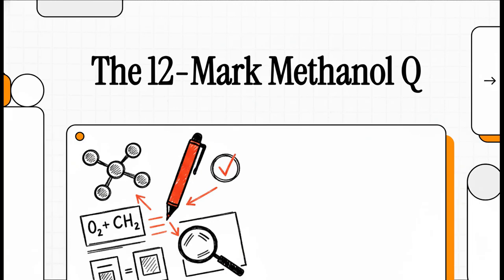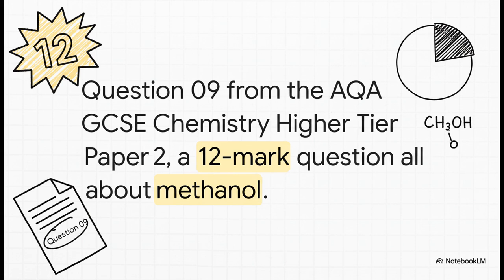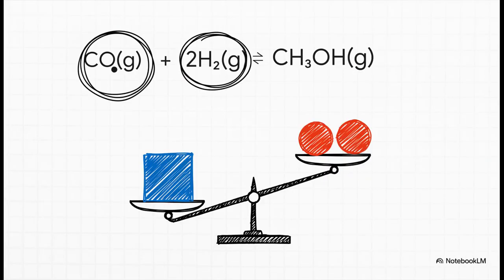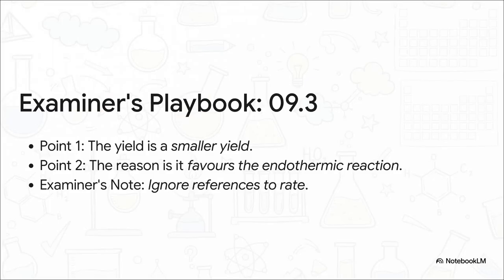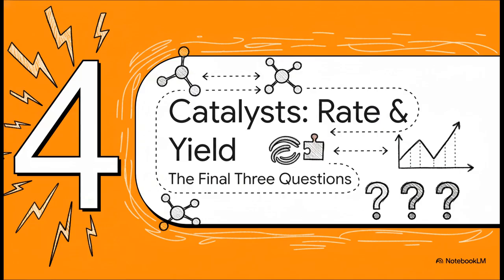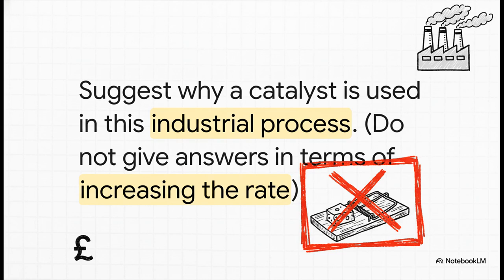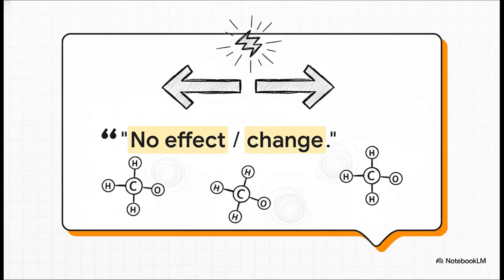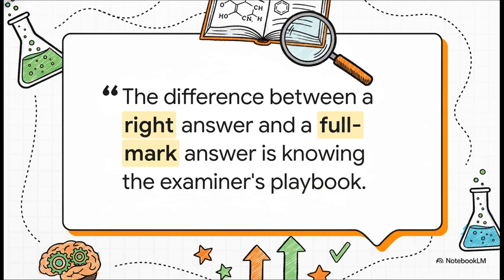AQA GCSE Chemistry 2018 Past Paper Higher Tier Paper 2 Q9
2018 Past Paper
Higher Tier Paper 2
Q9 Methanol production, reversible reactions, and catalysts